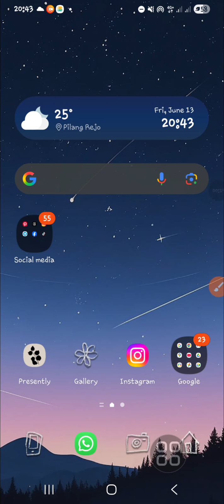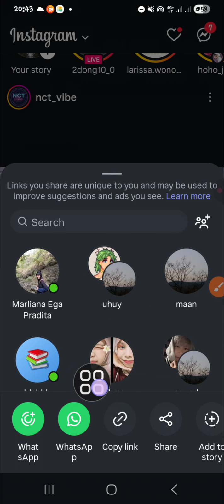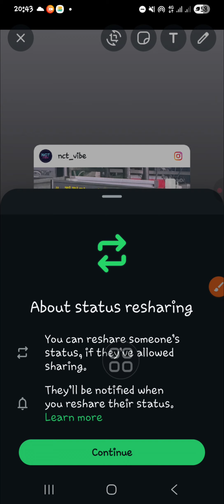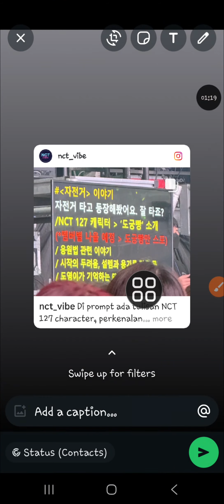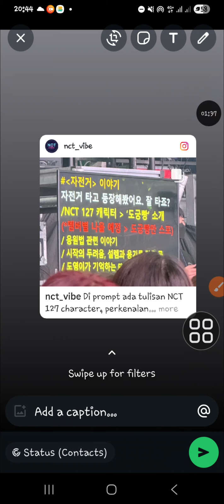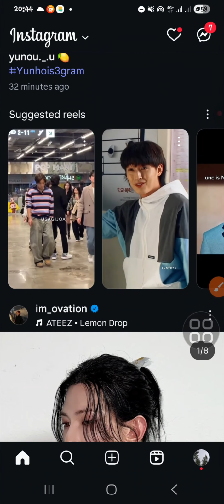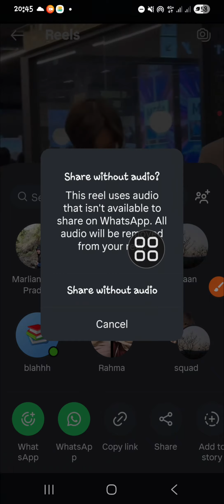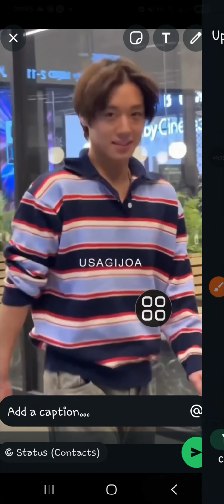📲 Share Instagram Posts & Reels Directly to WhatsApp Status | No Screenshot Needed!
📲✨ Share Instagram Posts & Reels Directly to Your WhatsApp Status — no screenshots, no cropping, just a few taps! This quick and easy tutorial shows you how to use the built-in sharing feature to post Instagram content straight to WhatsApp. 📤💬